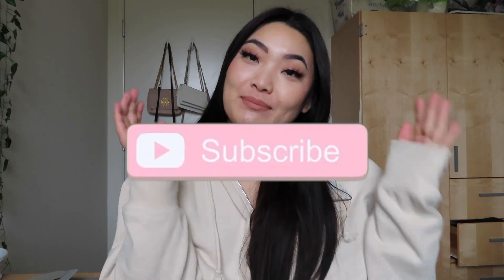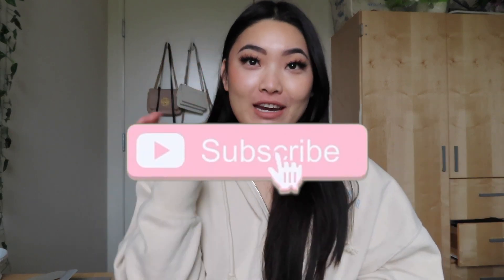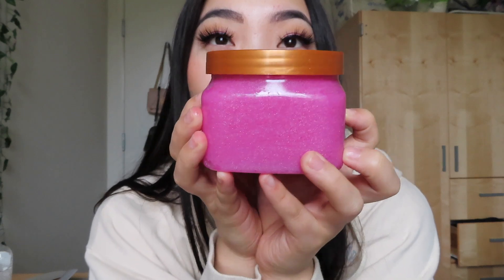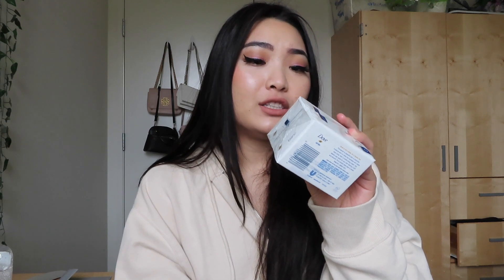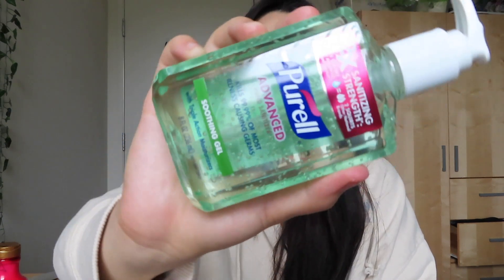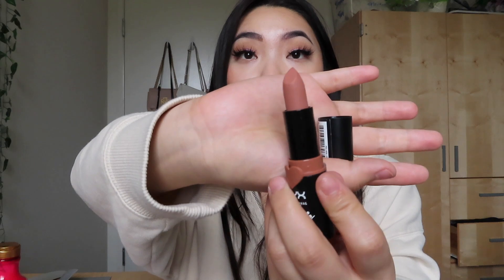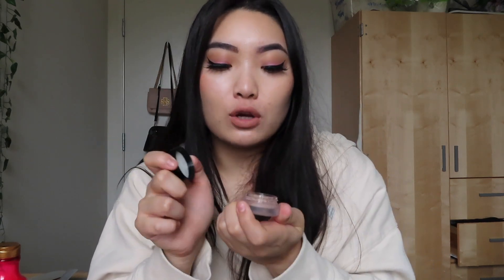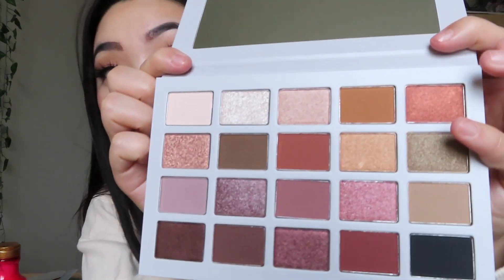HUGE HYGIENE HAUL| BODY CARE AND HYGIENE PRODUCTS!!!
Hi guys, today I am doing another hygiene video. I have been way too obsessed with hygiene videos and showertok. I decided to add some new things to my collections and show you guys the new products that I have purchased from target and ulta. I also showed you guys a mini ulta haul since I did go to ulta and got some new makeup products and thought I t would be fun to include them. I have some new tree hut scrubs, dove body care, and really popular products shown on tik tok. Hope you all enjoy and stay safe!!!